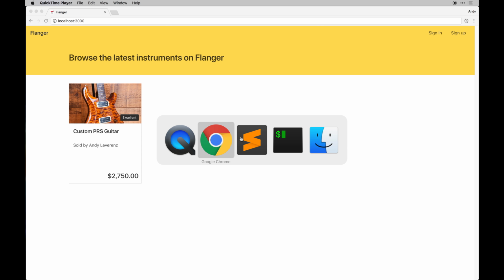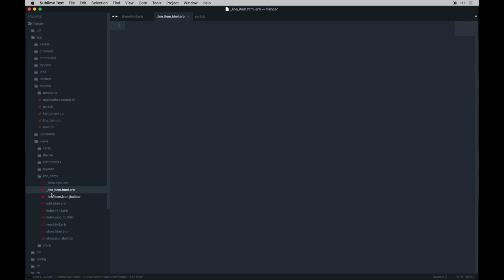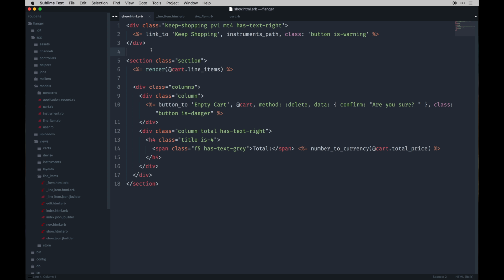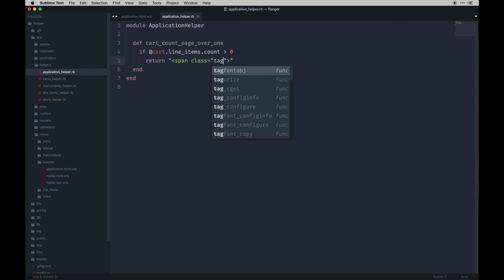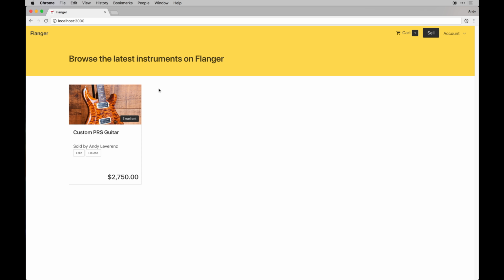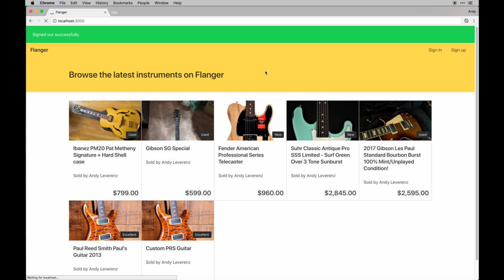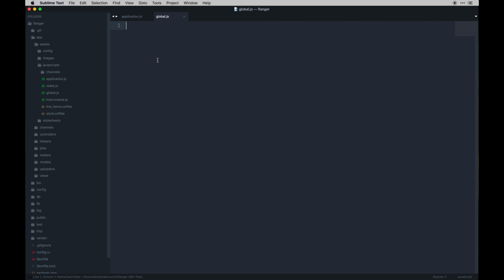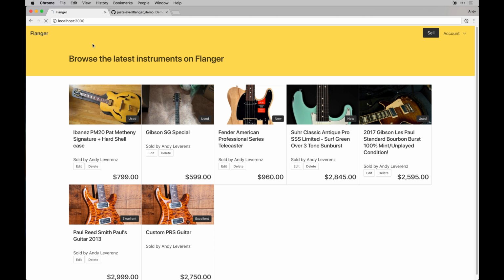Let's Build: With Ruby on Rails - eCommerce Music Shop - Cart Views and Seeds - Part 6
Welcome to the next installment of my Let’s Build series featuring Ruby on Rails. In this span of six videos, I’ll walk you through the concept of building an eCommerce music shop in a Rails environment.

If you have followed my previous builds, I stem some ideas from those as well as establish some new ideas and techniques. Much of what is discussed I’ve covered before but there are some new concepts such as database seeding and session parameters I dive into in this series.

What’s the app?
This series will involve creating a small start to an e-commerce application with user authentication. The application of which I call “Flanger” will revolve around selling and purchasing musical instruments.

The app will use a series of models to formulate both the cart and items of which are for sale. Along the way, we will craft some handy helpers that perform calculations to total the items within our cart as well as remember who a user is if that user adds an item to a cart without being logged in.

A user who has an account can post instruments for sale.

What won’t we be covering?
Building a complete e-commerce application is quite a challenge. Often times you need user authentication, tons of options for listing items for sale, a solution for shopping carts, and of course payment options. Accepting payments is a topic I plan to cover in the future but for now, I am omitting this from the app for the sake of time and headache! If you would like to extend this app further you are more than welcome to. I personally use Stripe on other apps and have found great success with integrating it.